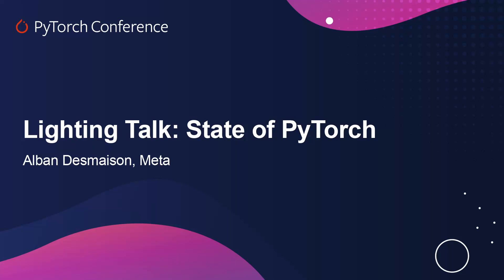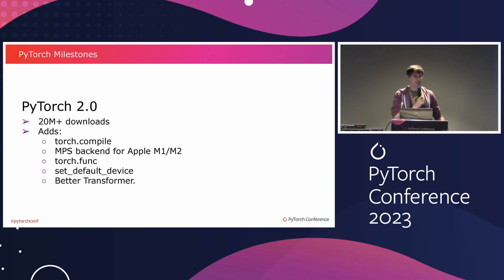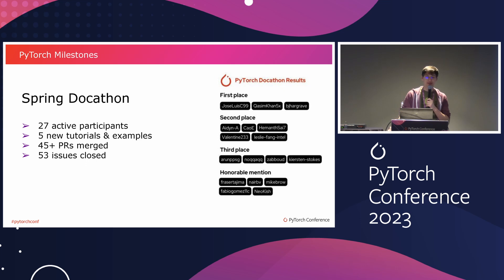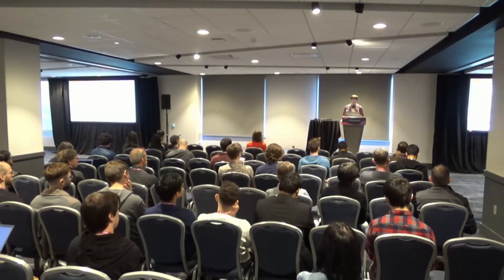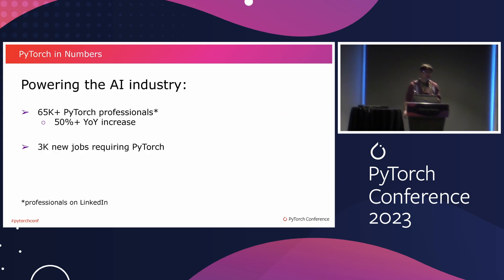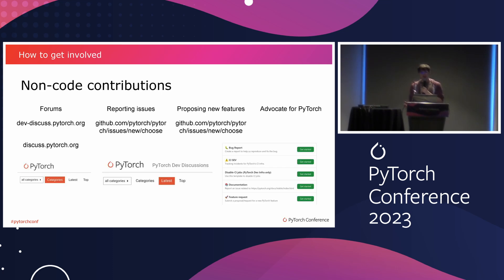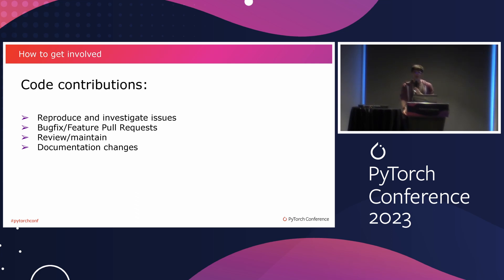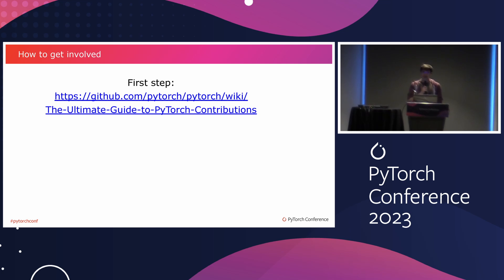Lightning Talk: State of PyTorch - Alban Desmaison, Meta - Speakers: Alban Desmaison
Lightning Talk: State of PyTorch - Alban Desmaison, Meta
Speakers: Alban Desmaison
It takes a village to build an open-source framework, all thanks to our awesome community of contributors, partners and ecosystem tools. This talk gives a run through of who builds PyTorch, new and upcoming improvements to the framework and how to get involved.